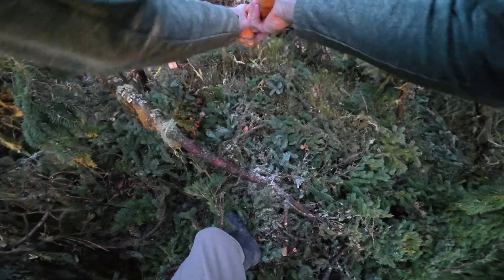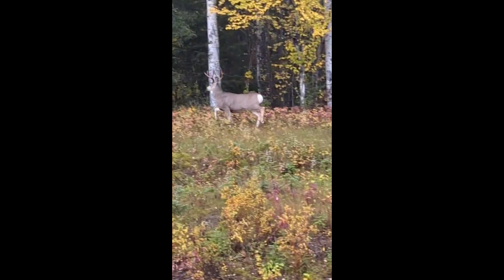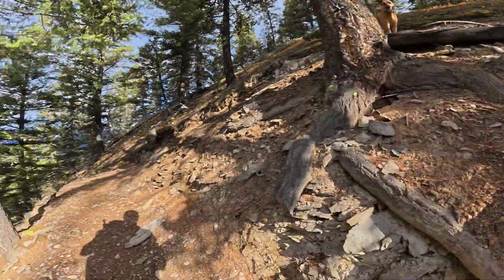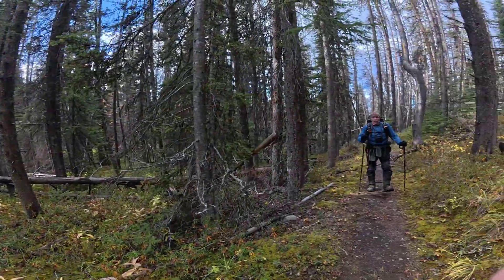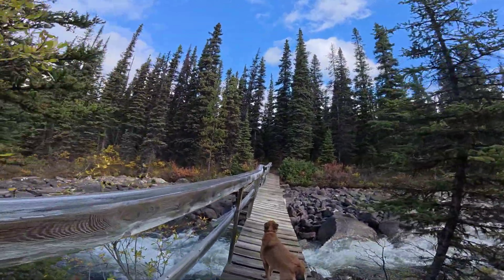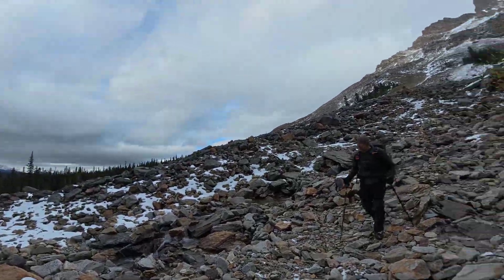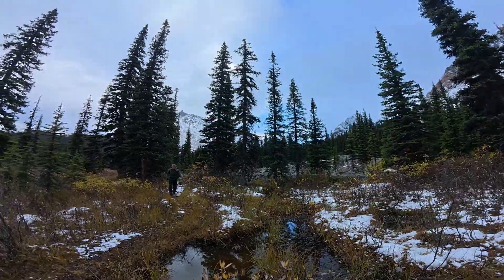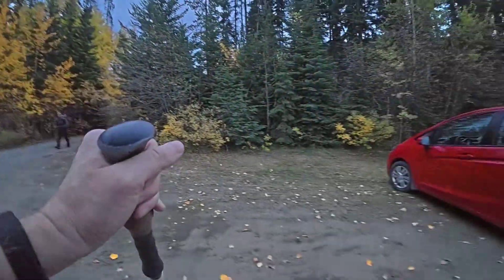Mt Fitzwilliam in Mt Robson Provincial Park | 27 km day hike to the Upper Lake and back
Mt Fitzwilliam Trail in Mt Robson Provincial Park - North Central BC

*NOTE: For trails like this dogs should be on leash as it is a sensitive habitat for various wildlife.

In this 27 km return day hike we examine the camp sites at 7 km (Rockingham Creek) and the upper lake while testing out the DJI Osmo Action 5 Pro. This video was recorded using 1 battery for the entire trip and the settings were: 4k 10bit normal colour ultrawide with Rocksteady turned on.